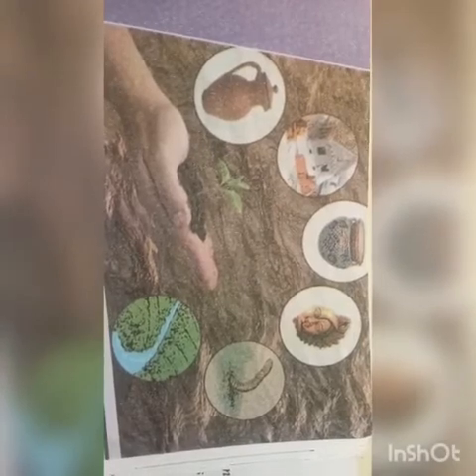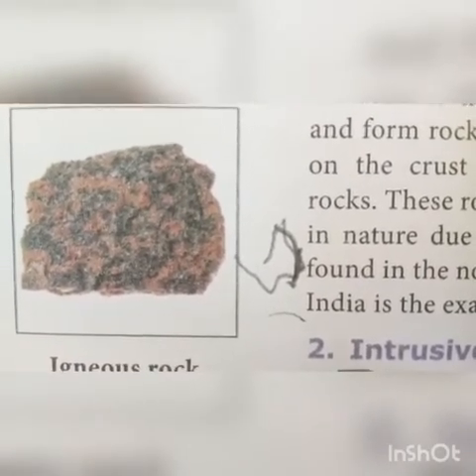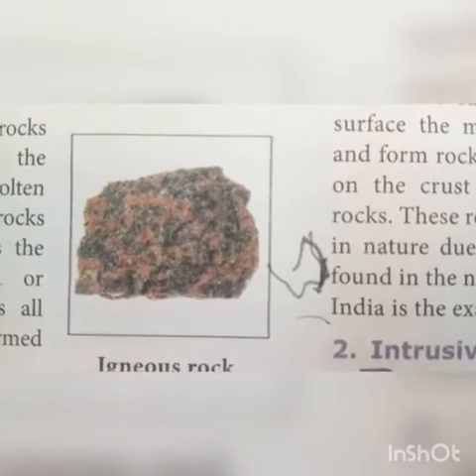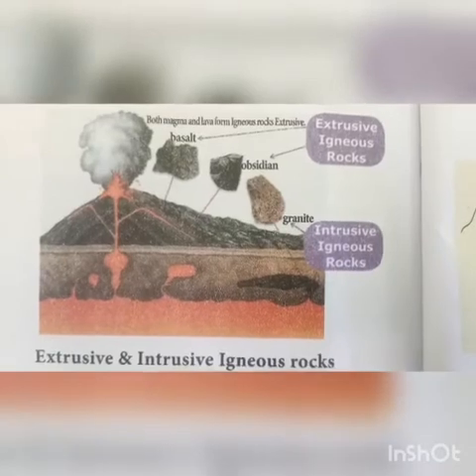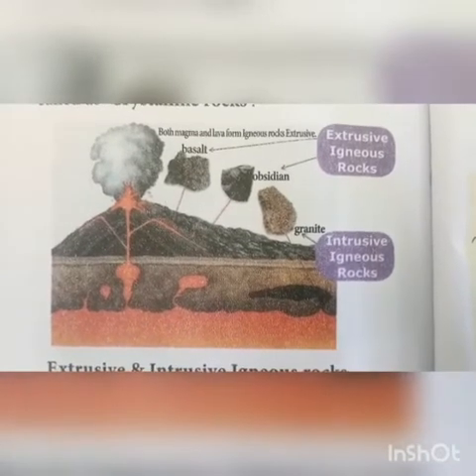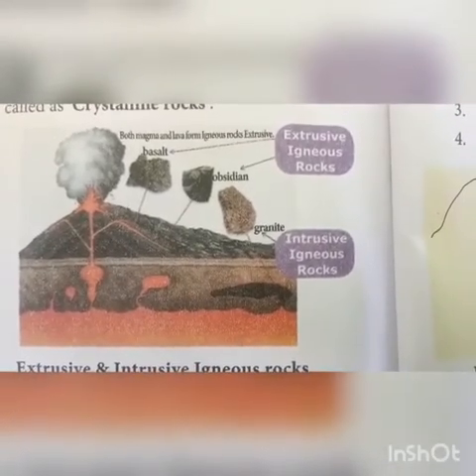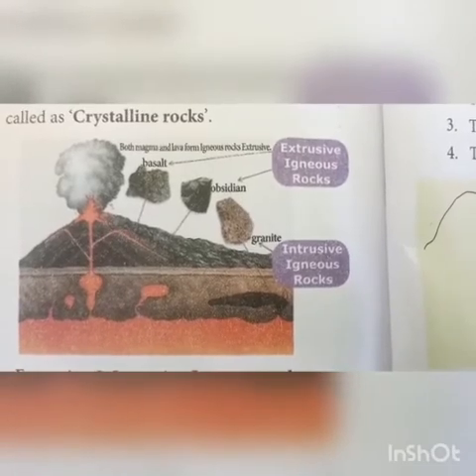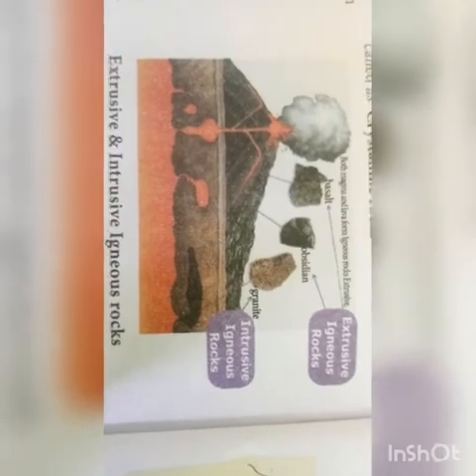8th Social Rocks And Soils Part 1